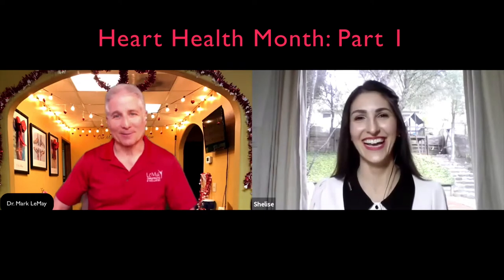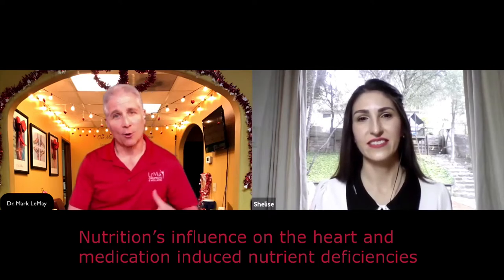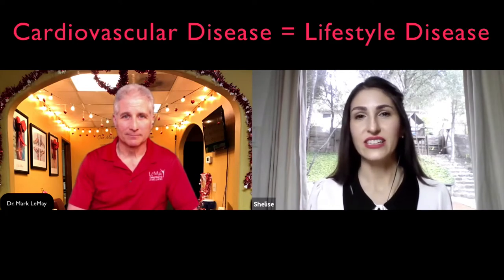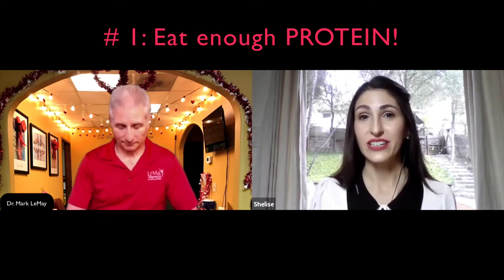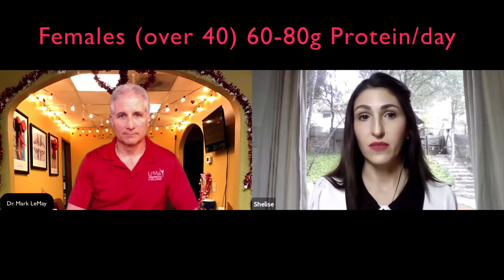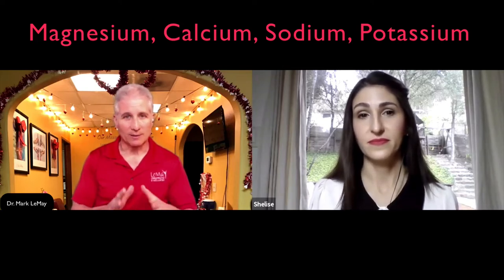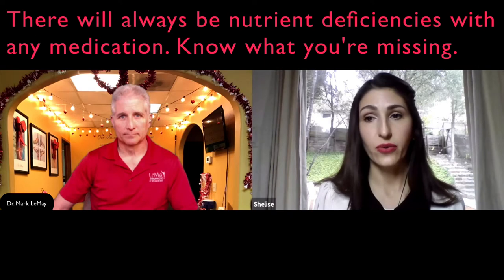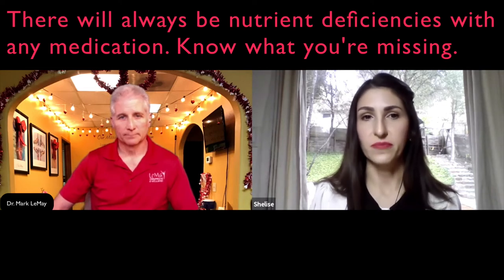Heart Health Part 1: Nutrition's influence on the heart & medication induced nutrient deficiencies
Heart Disease is a Lifestyle Disease.

Heart Disease is the #1 Killer of men and women in the US. For women at age 40, 1 in 2 deaths are due to heart disease.  And only 1 in 8 is due to breast cancer.  THAT'S CRAZY!!

Thankfully, this is a very preventable condition.

At LeMay Chiropractic & Wellness, we regularly do heart testing with the Heart Sound Recorder (HSR).

In this video, Dr. Mark LeMay, DC, ACN and Shelise Irby, RD discuss Part 1 of an upcoming series in February 2021 on Heart Health: Nutrition's influence on the heart & medication induced nutrient deficiencies.

All medications cause nutritional deficiencies. Not sure what deficiencies your medications are causing?  Do your research. Then, if you have questions, schedule a free 15 minute phone consultation. We're here to help.

Then call our office to schedule your testing appointment.
LeMay Chiropractic & Wellness
8080 Madison Ave., Suite 204A